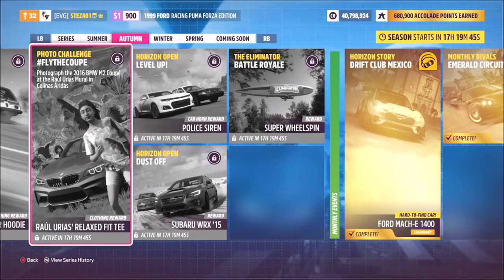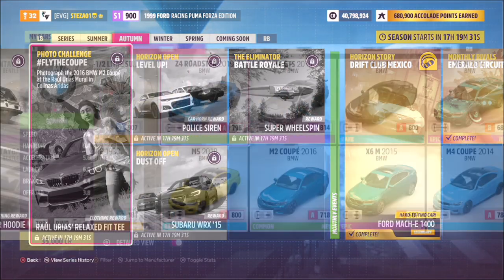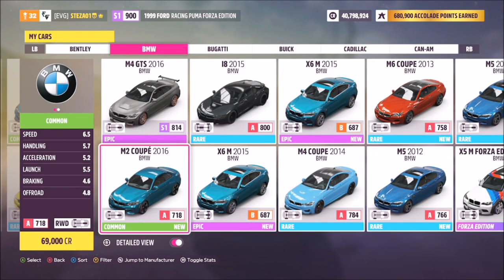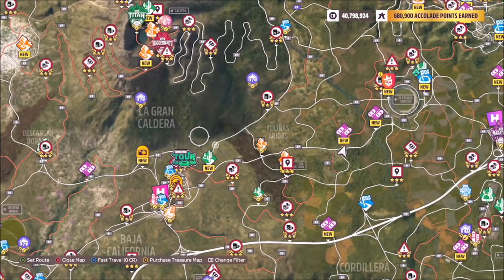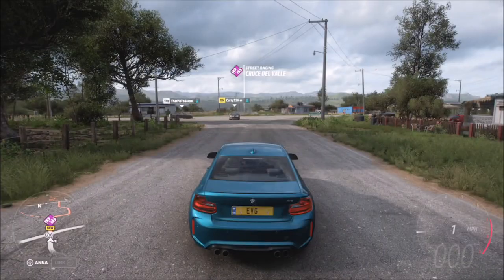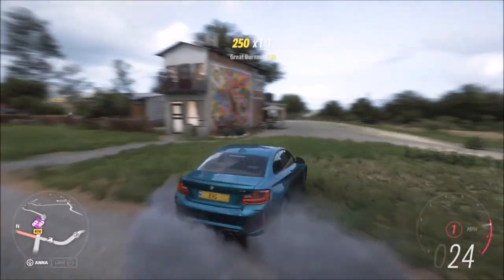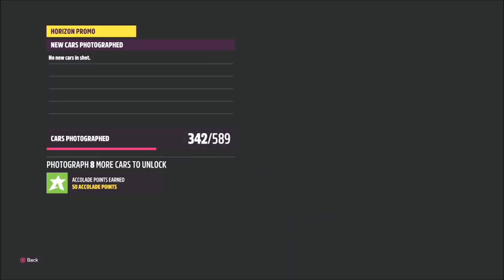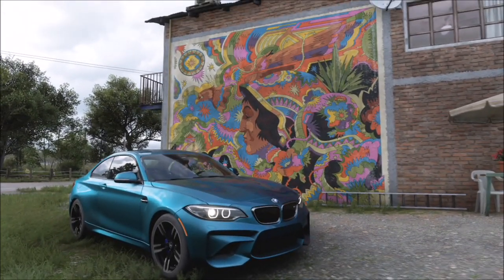Forza Horizon 5 - Photo Challenge Guide - FLYTHECOUPE - Raul Urias Mural Colinas Aridas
This weeks photo challenge wants you to snap a shot of the 2016 BMW M2 in front of the Raul Urias Mural in Colinas Aridas.